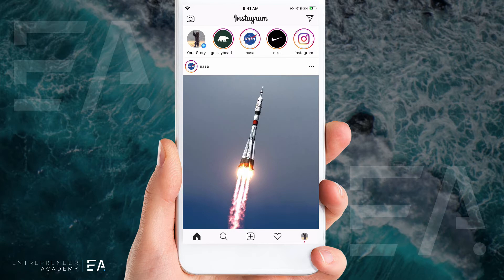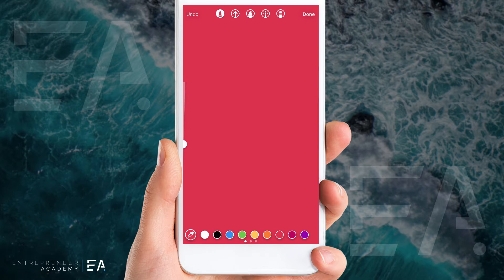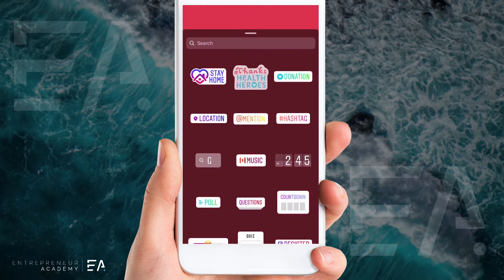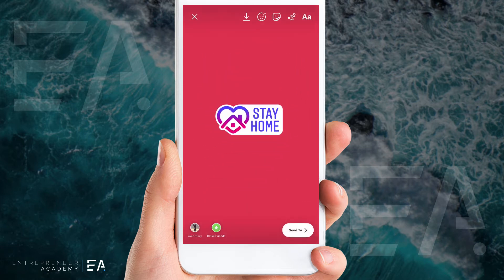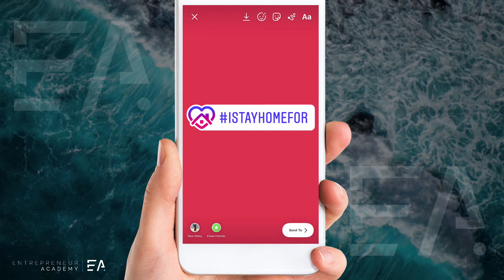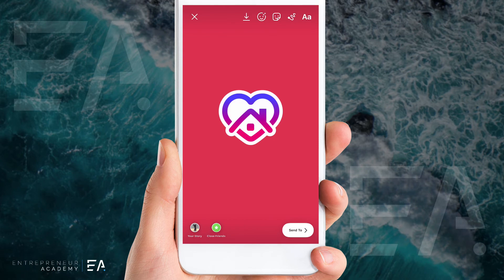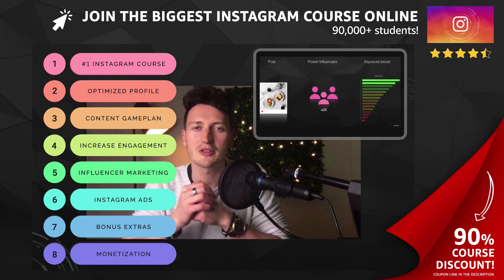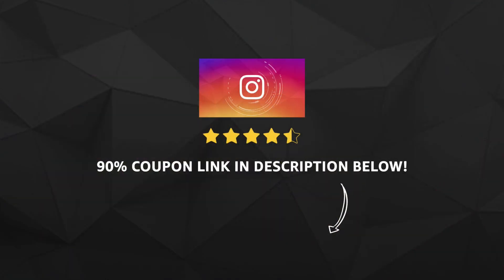How to "Stay Home" sticker on Instagram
🔥Add Instagram's Stay Home sticker to your instagram stories

We show you how to add Instagram's Stay Home sticker to your instagram stories!
Thank you to all of our healthcare workers and everybody on the front line. We can encourage people to stay home during this pandemic to help them all out.